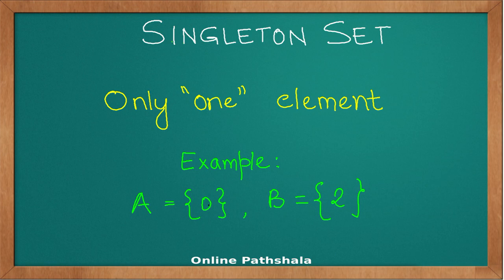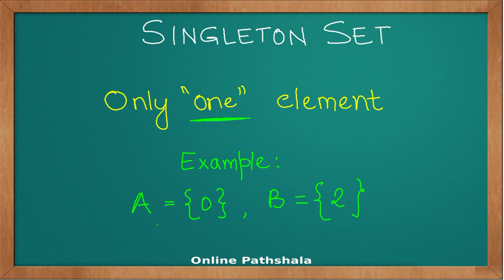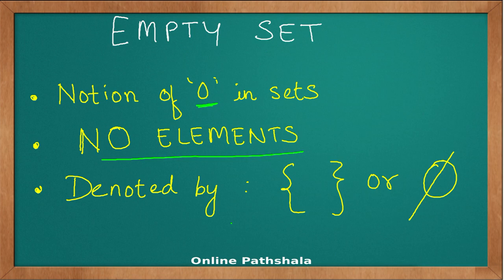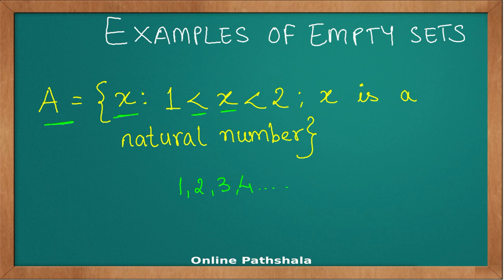Sets_03 Singleton and Empty Sets CBSE MATHS